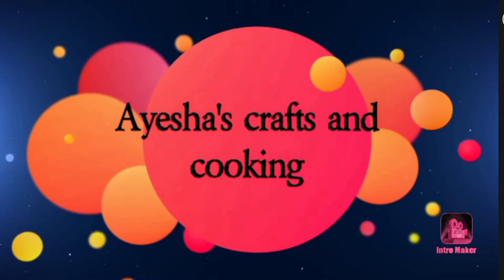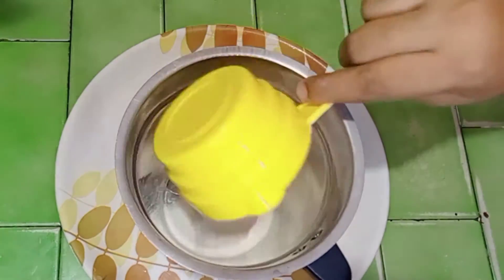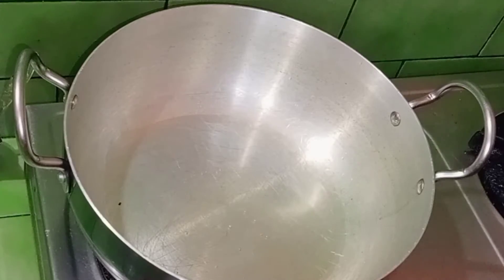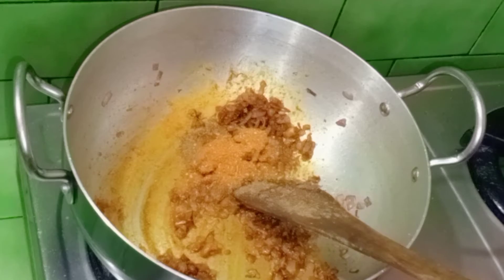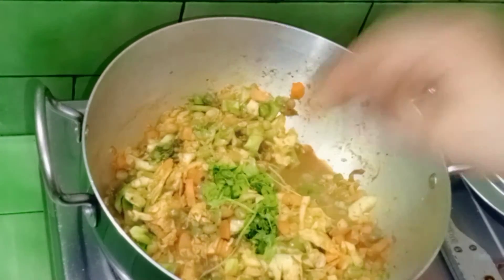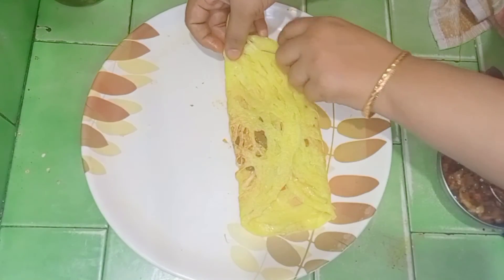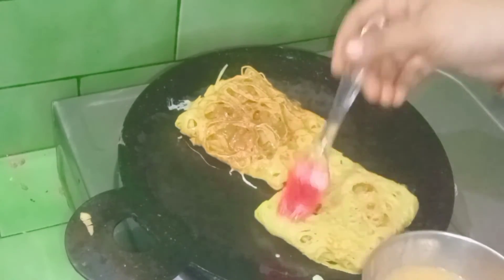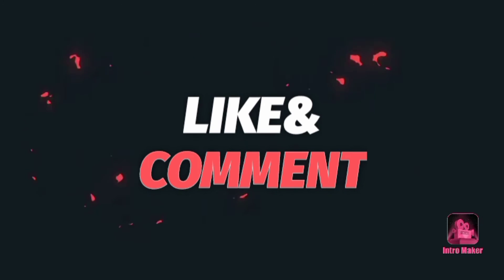Jaalar Murthaba recipe in Tamil // easy method Murthaba recipe...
Jalar Murthaba is an authentic Malaysian dish, similar to a Celyon parota. The outer cover is a net crape called Jalar made using a unique mold. This stuffed with chicken , vegetables or mutton and coated with  egg.